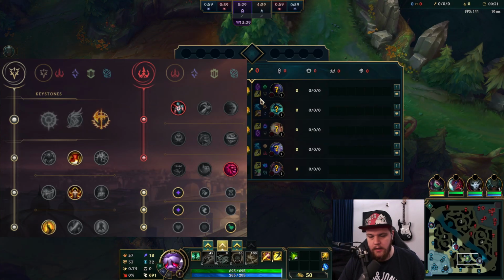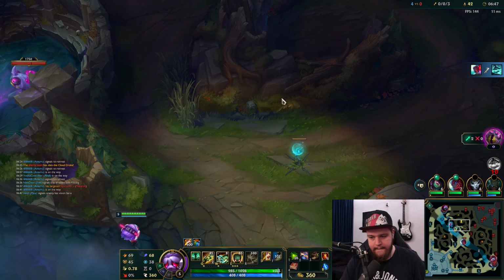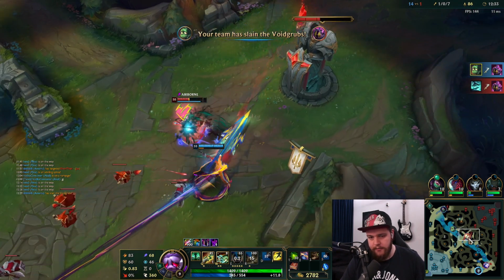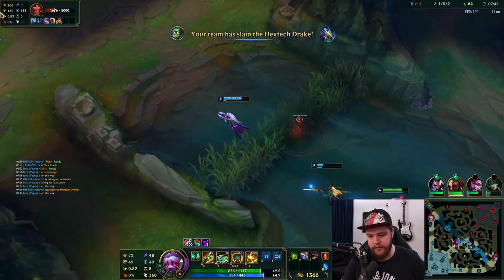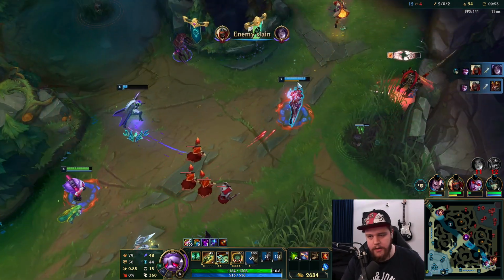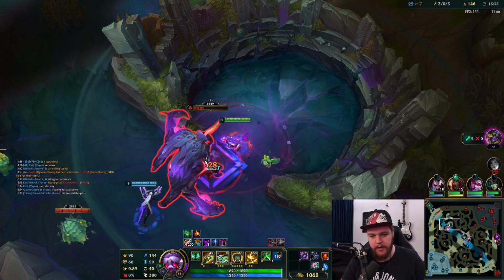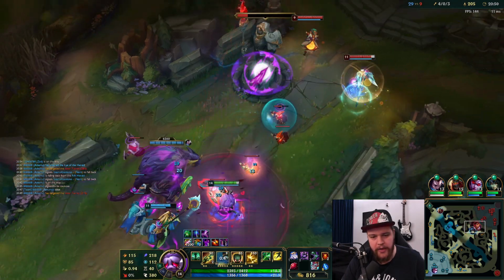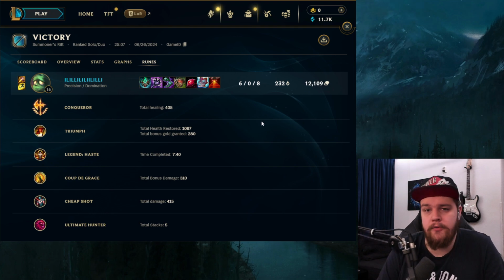THIS IS HOW YOU CAN EASILY CARRY THE EARLY GAME WITH AMUMU JUNGLE! Gameplay Guide League of Legends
THIS IS HOW YOU CAN EASILY CARRY THE EARLY GAME WITH AMUMU JUNGLE!
In this video I'll be showing you 2 games where I just completely read the early game and won it for my team. This lead into them snowballing the rest of the game and then objective focus and denying the enemy jungler wins it. Throughout the game I'll explain what to look for and everything so you can understand it better.
Season 14 Amumu Jungle Gameplay Guide.